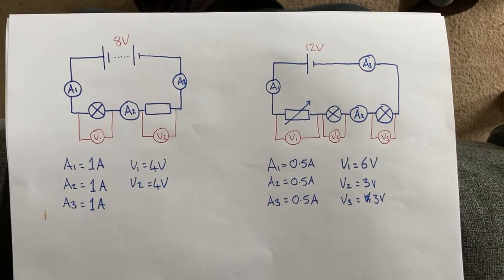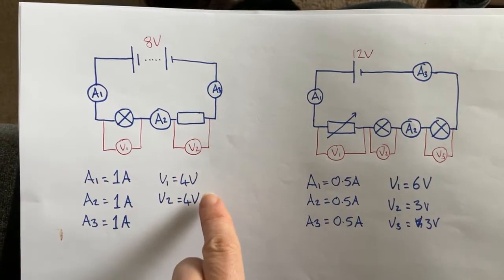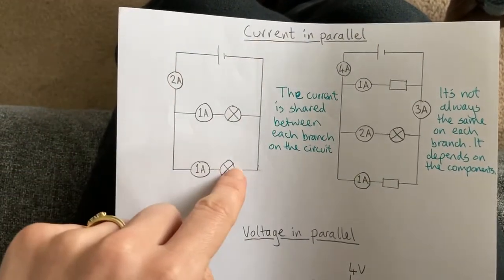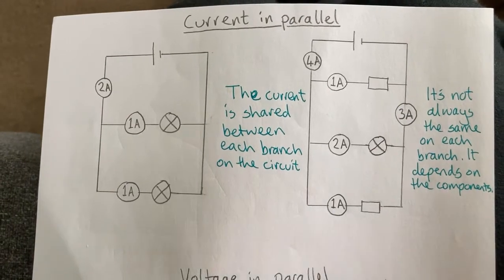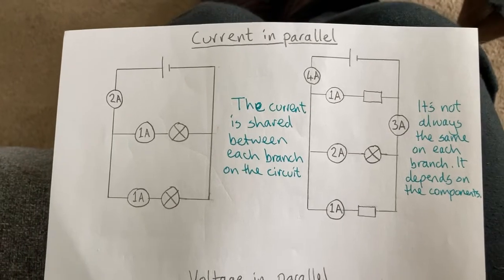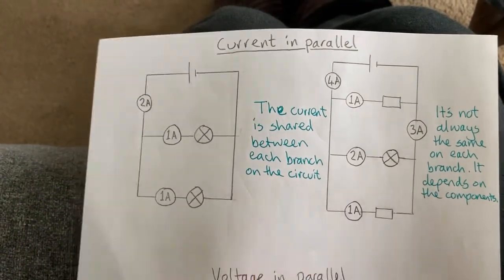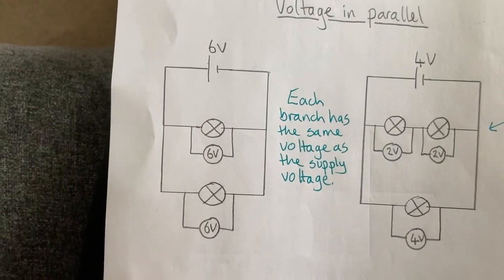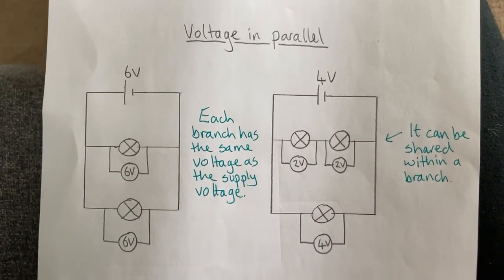N4/5 Physics- voltage and current in parallel circuits